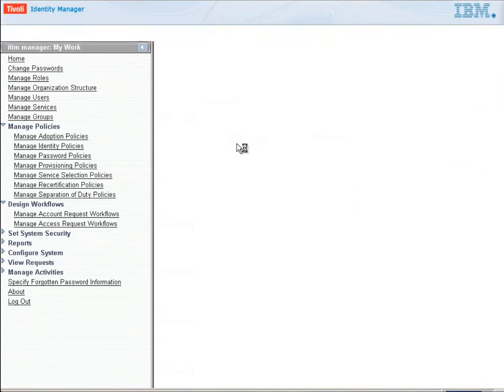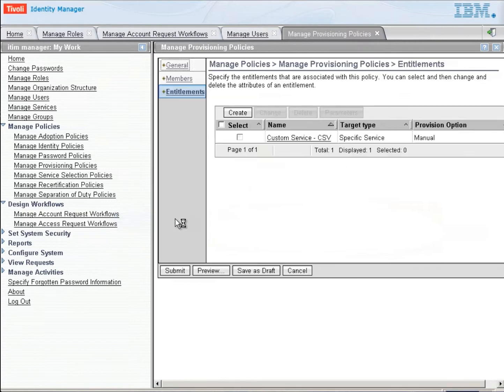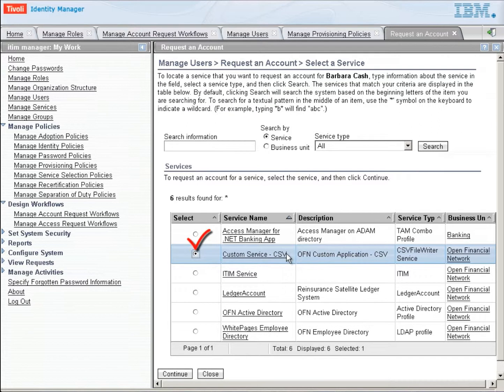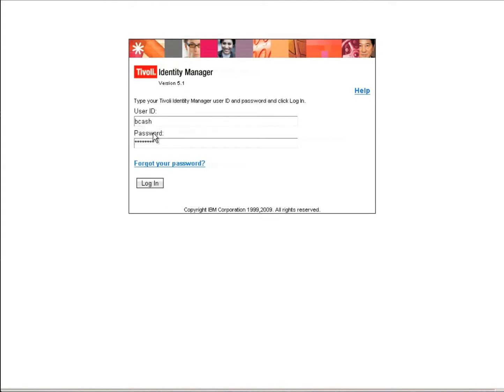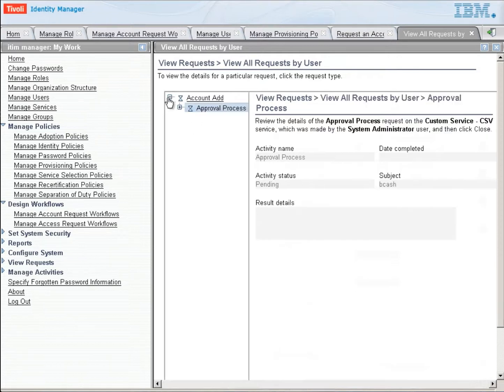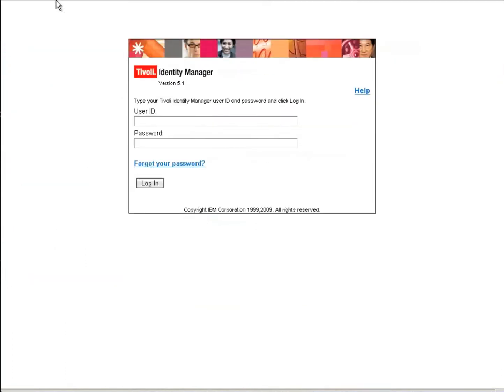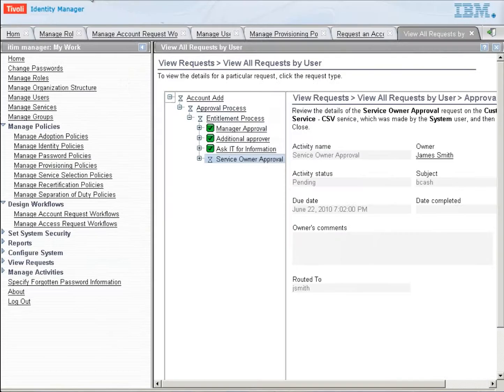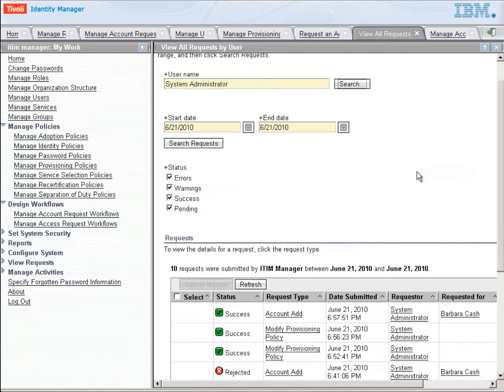TIM Part 17- Workflows with no coding, part c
Created by Brad Olive